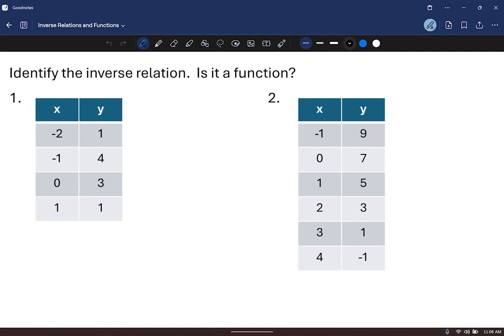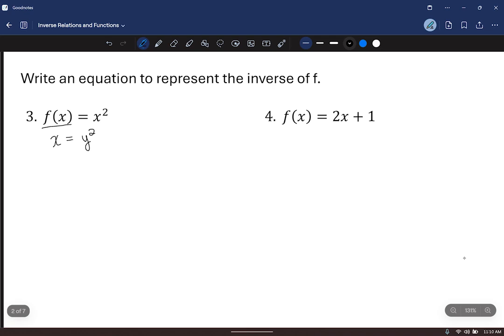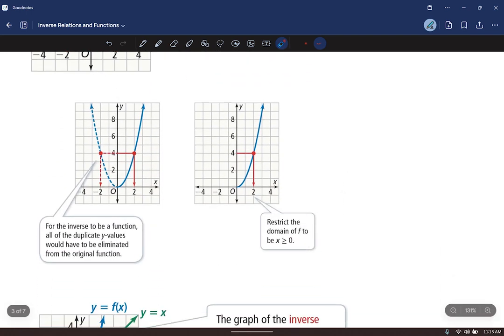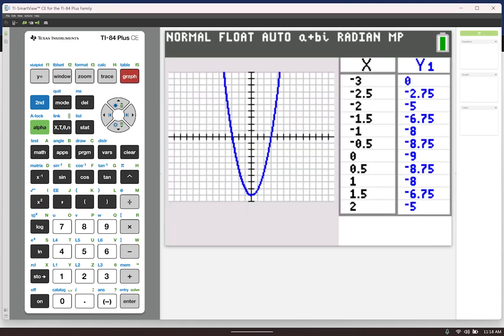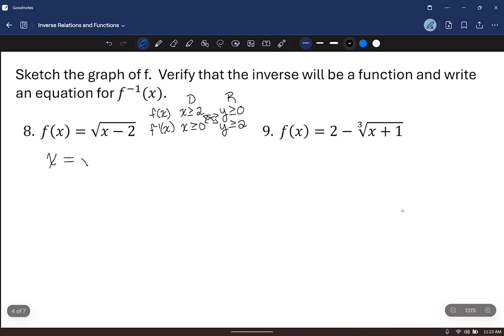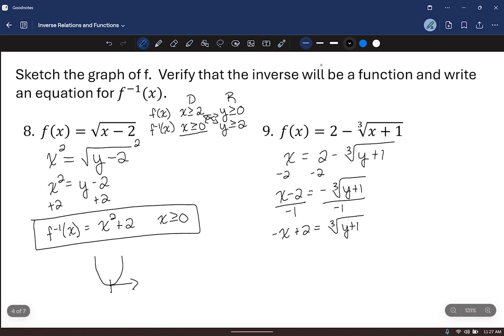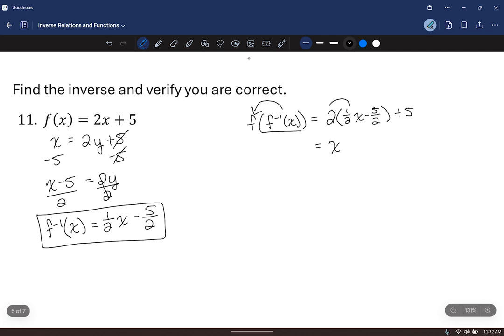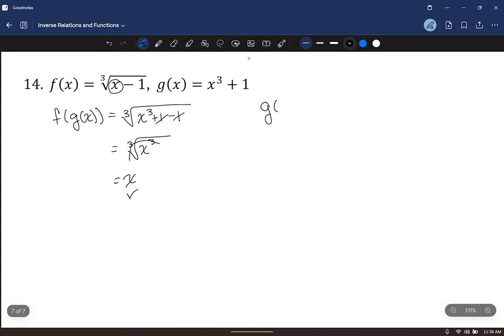Inverse Relations and Functions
In this video we discuss inverse relations and functions.  It follows Savvas Algebra II, lesson 5-6.